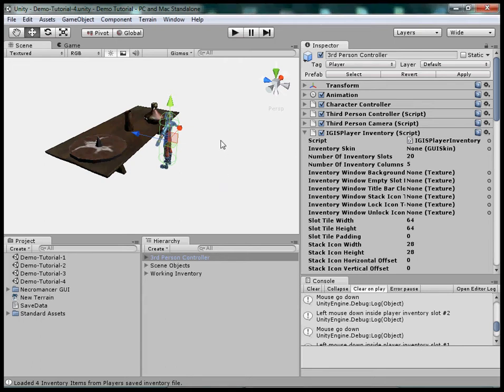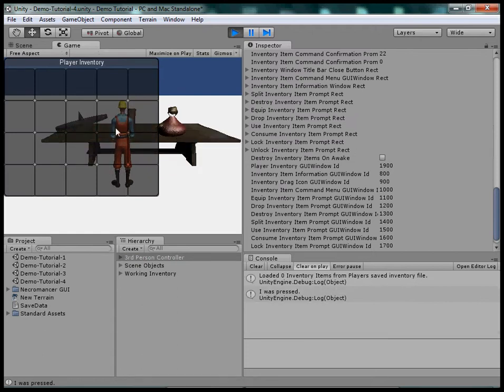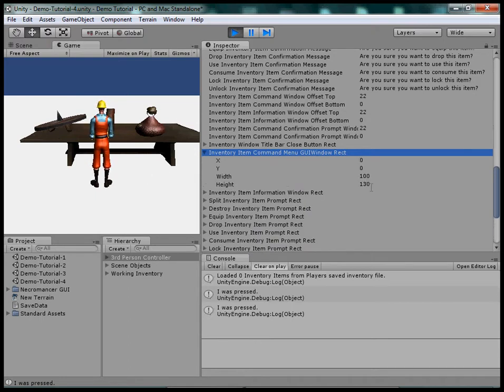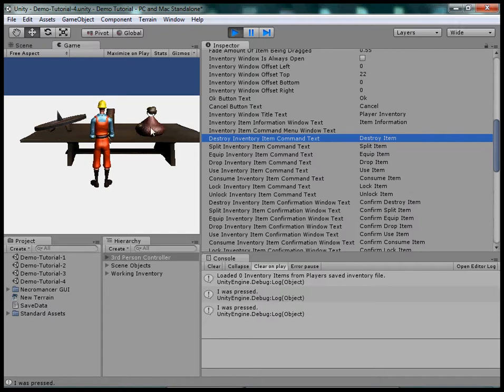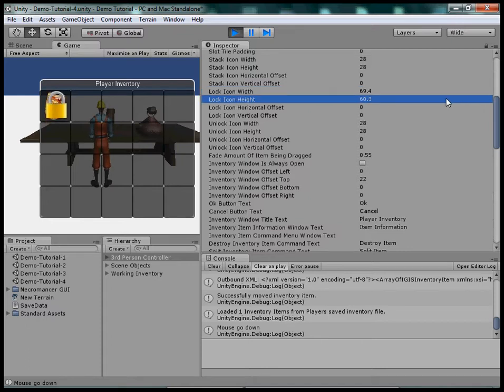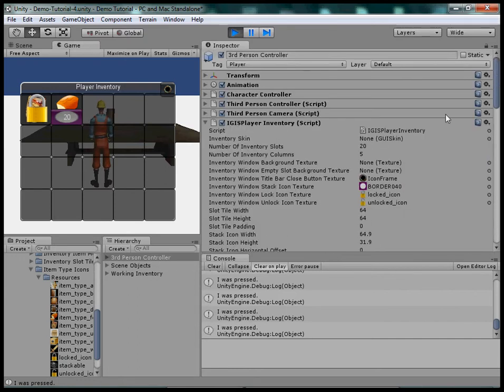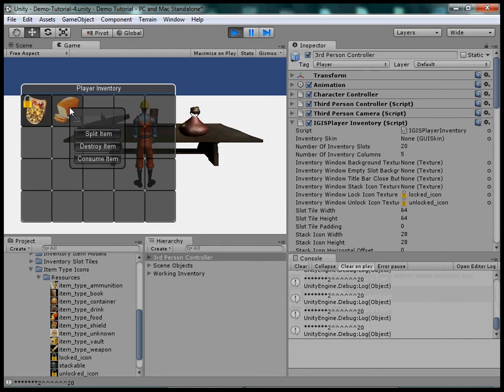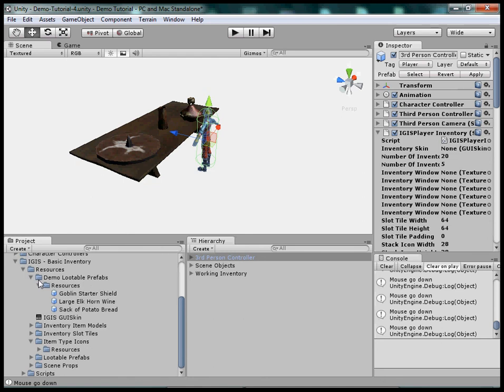IGIS - Basic Inventory Demo - Tutorial 4.avi